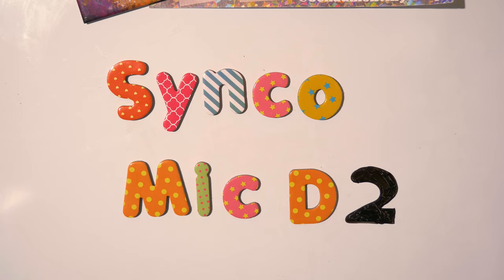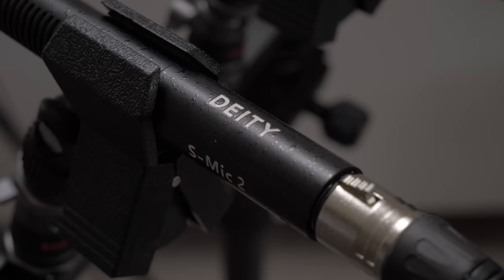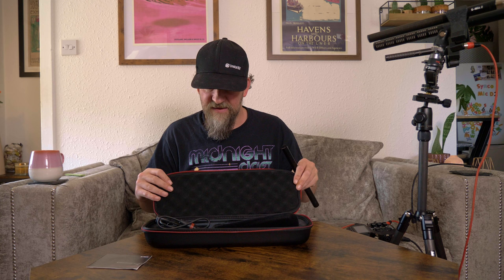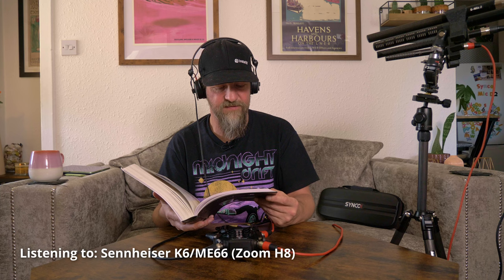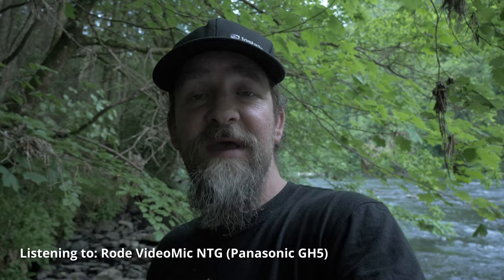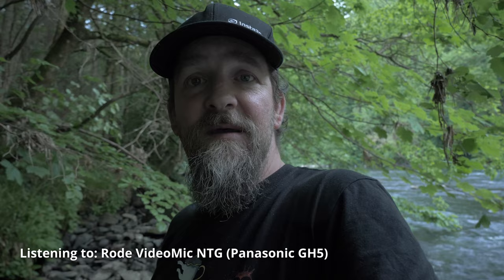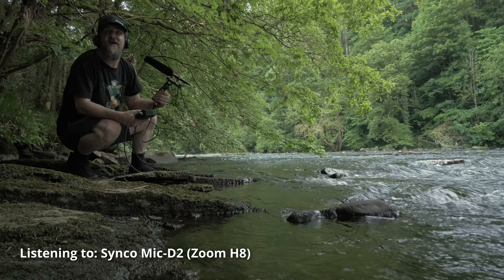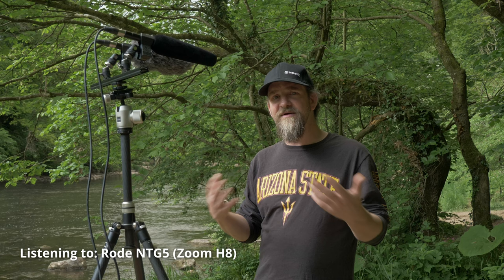Synco Mic-D2 - The Ultimate Budget Shotgun Mic of 2023!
The Synco Mic-D2 is a phantom-powered XLR shotgun microphone that punches well above its weight. For many applications, it keeps up with microphones costing 3-5x as much.

As a hypercardioid shotgun microphone, the Synco Mic-D2 has a very directional pickup pattern. This means it picks up sounds from directly in front of it while rejecting sounds from the side, making it an ideal microphone for isolating your subject.

00:00 - Introduction and overview
02:40 - Comparison with Rode NTG5, Deity S-Mic 2 and Sennheiser K6/ME66
04:48 - Recording localised sounds on location
07:50 - Outdoor wind test
10:40 - Directionality tests
11:56 - Who is this microphone for?
13:53 - The Zoom H8 field recorder
14:42 - Wrapping up!

Other gear used or mentioned in this video...

US Links
Panasonic GH5
Rode VideoMic NTG
Rode NTG5
Rode Wireless GO II
Rode Lavalier II
Deity S-Mic 2
Sennheiser MKH 416
Zoom H8

UK Links
Panasonic GH5
Rode VideoMic NTG
Rode NTG5
Rode Lavalier II
Deity S-Mic 2
Sennheiser MKH 416
Zoom H8